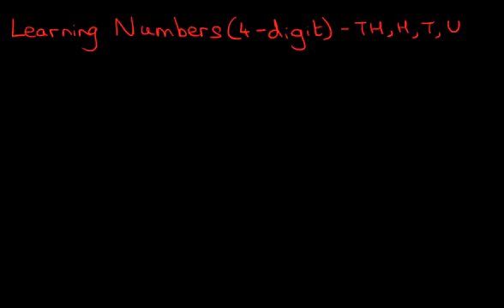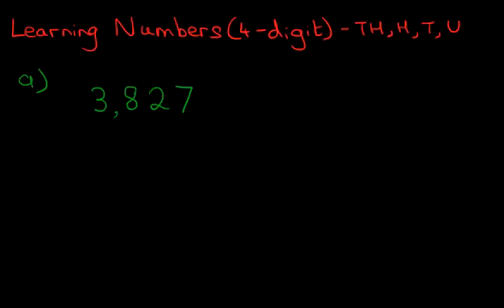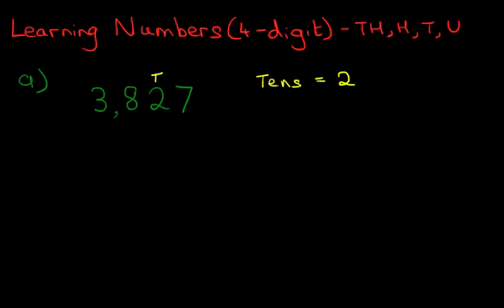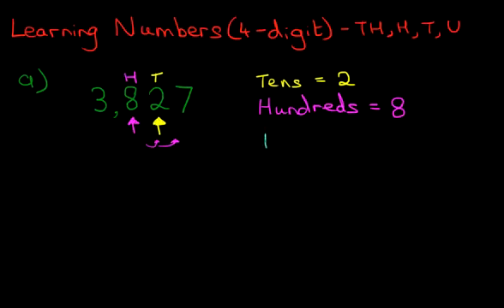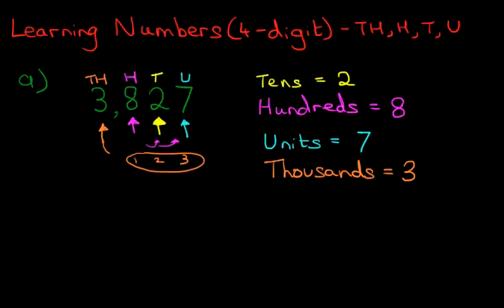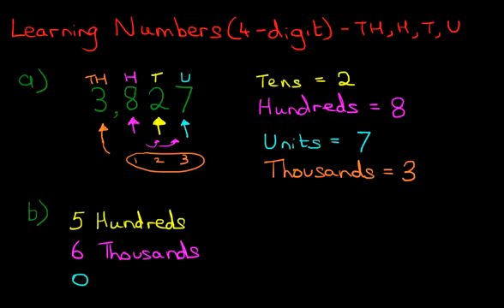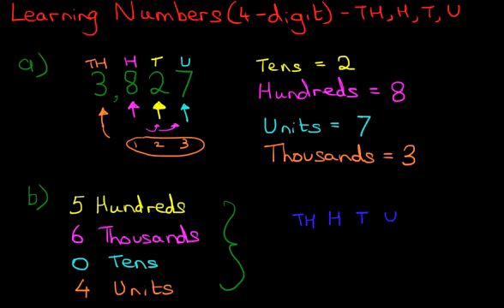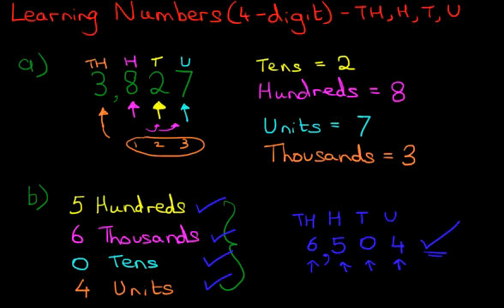MATHS - LEARNING NUMBERS (4-digit Numbers) - Place Value